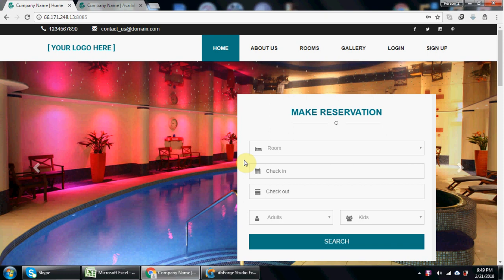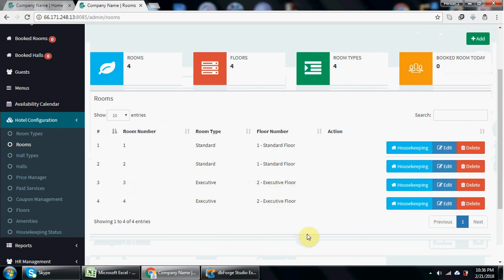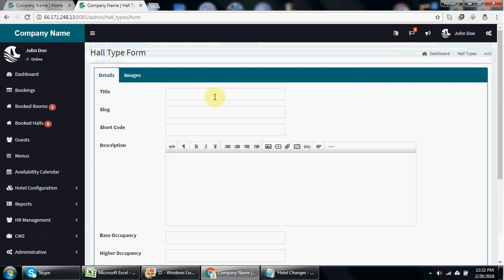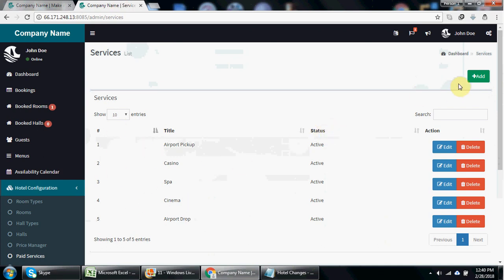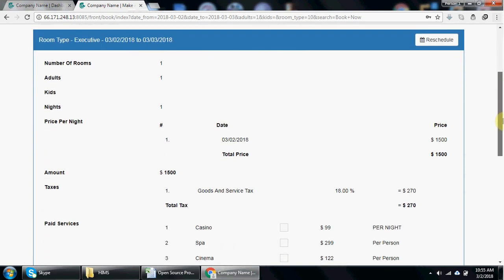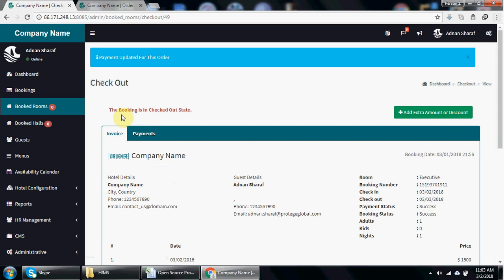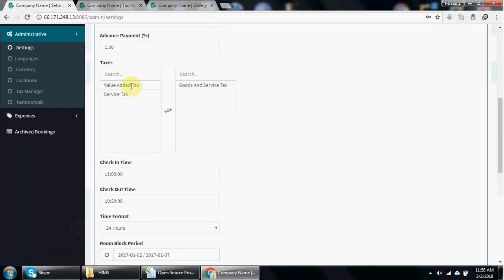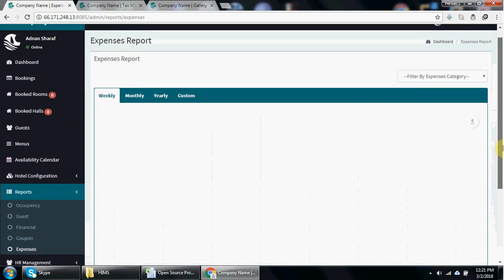Hotel Management System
Fully customized able website (CMS)
Online room and hall reservation
Role based logins
Dashboard with dynamic graphs
Booking listing
Booked Rooms listing
Easy check-in and check-out procedure
Payments handling
Booking confirmation notifications
Extend existing bookings
Discounts
Coupan management
Availibilty calendar
Hotel configurations (Room type, room creation, floor creation, hall types, hall creation,price management, tax management)
Paid services
Hotel Amenities
House keeping
Guests management
HR management
Price management
Tax management
Customized Reports with dynamic graphs
Expense management
Administration (Settings,languages,currencies,locations,testimonials)
etc.